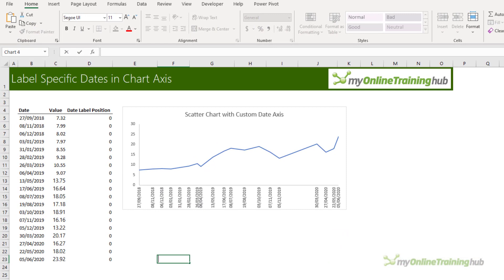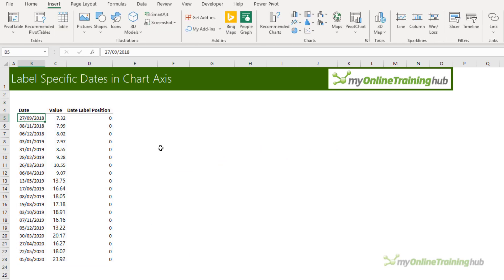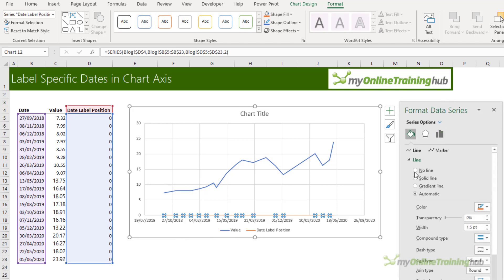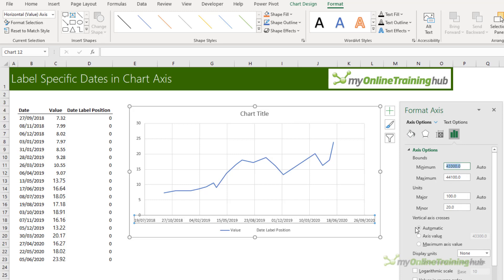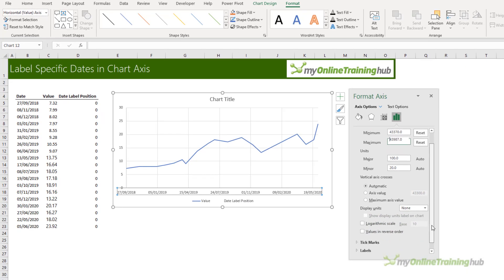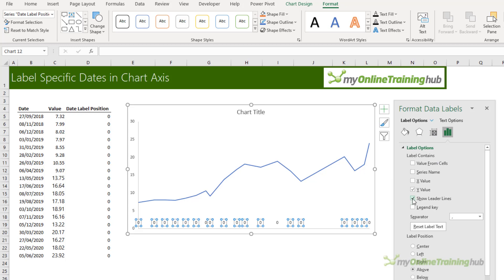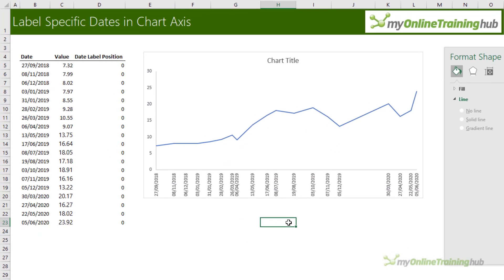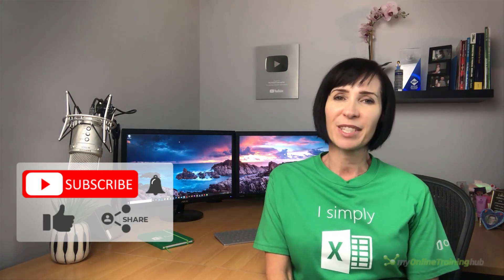Only Label Specific Dates in Excel Chart Axis - Reduce clutter and look more professional!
Date axes can get cluttered when your data spans a large date range. Use this easy technique to only label specific dates.